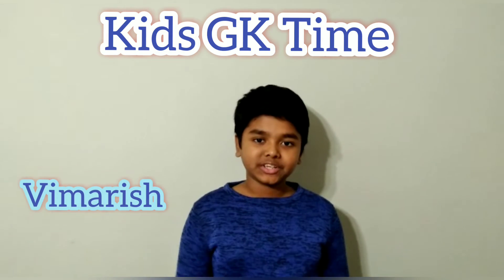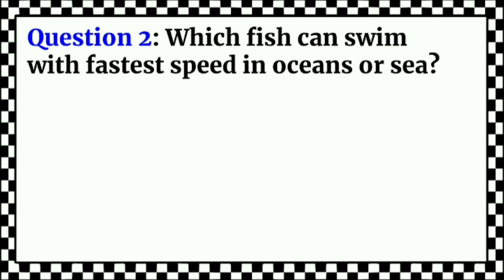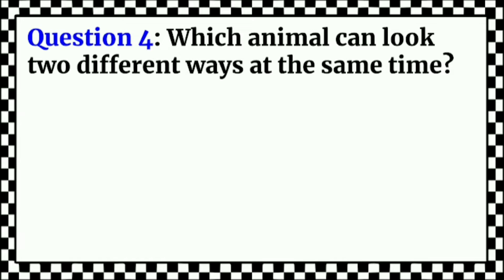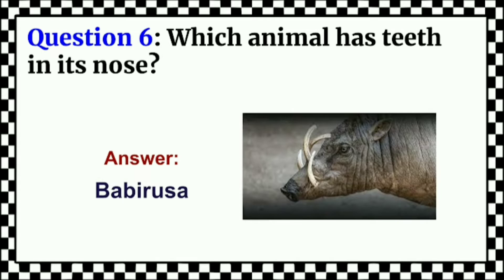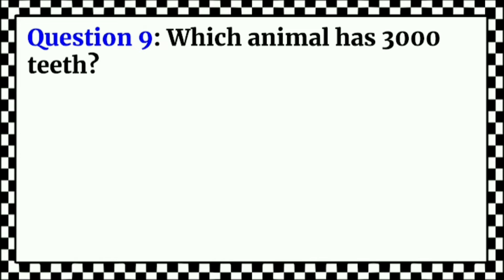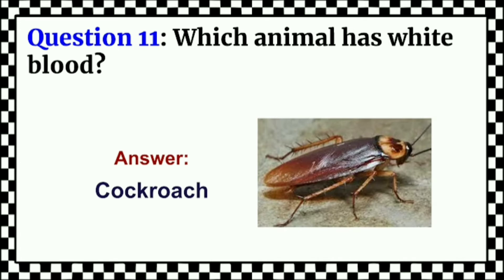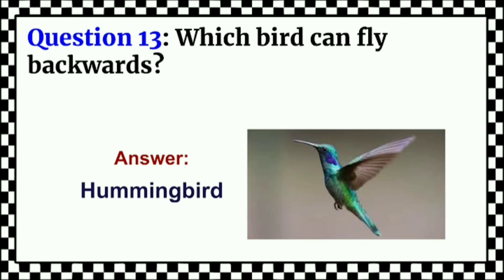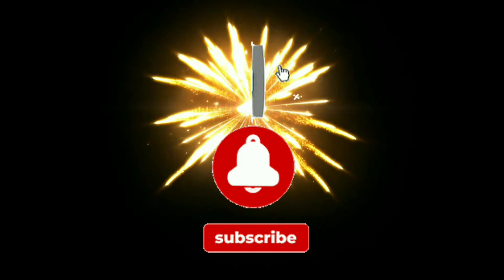Animal Facts Part - 3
Hi friends! This video is about animal Facts Part 3! Learn some new informations through this video!